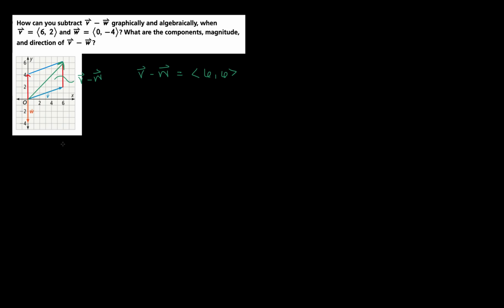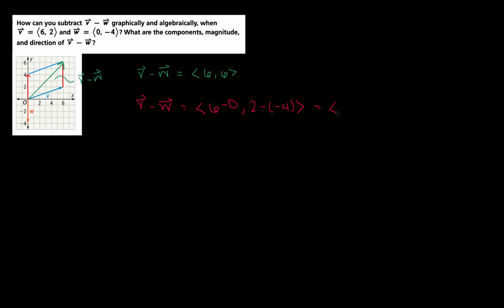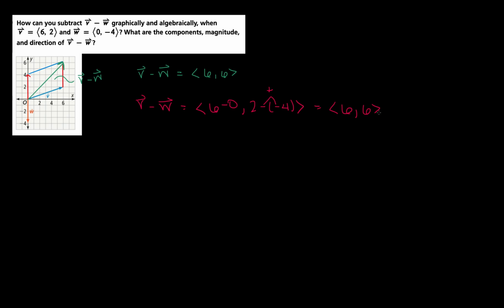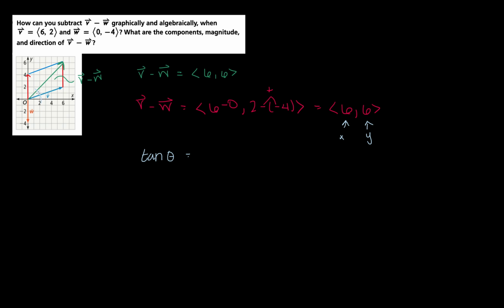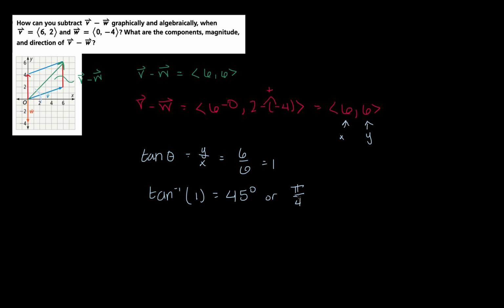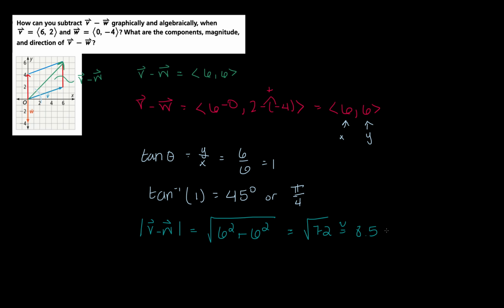enVision Algebra 2 Topic 10-3 Example 4: Understand Vector Subtraction